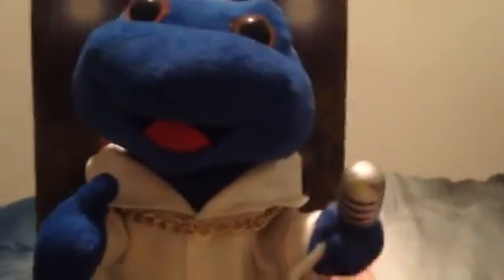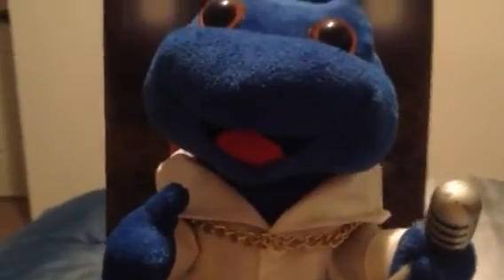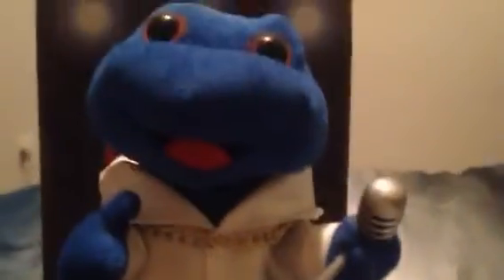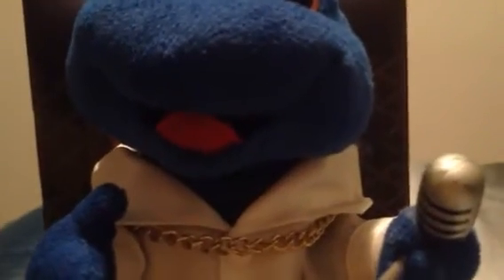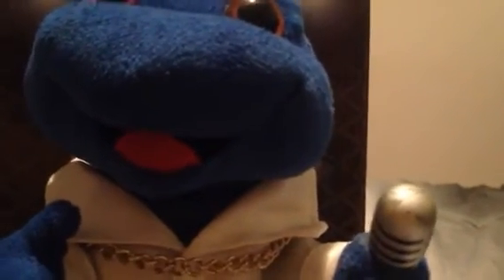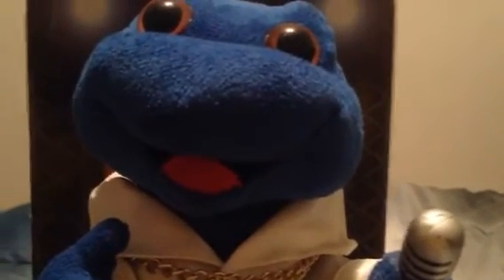Frogz Review #15: Livin La Vida Loca (Navy Blue)